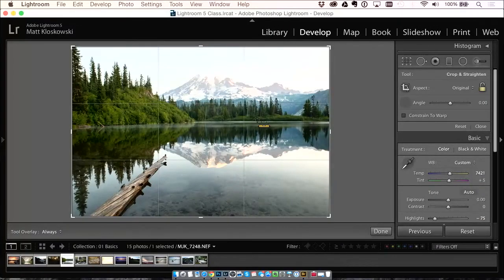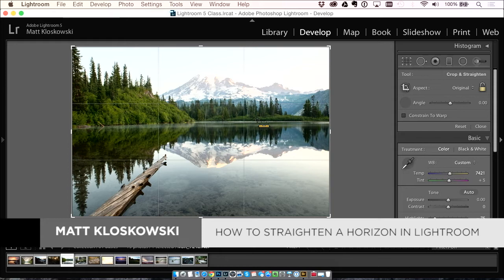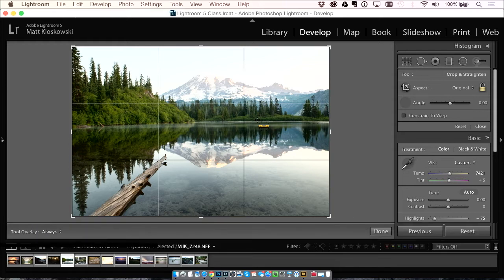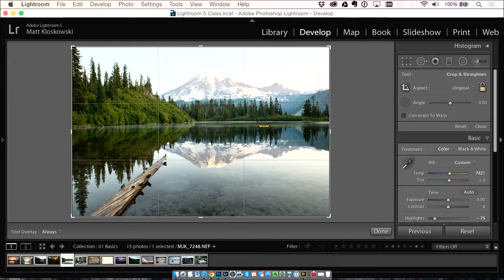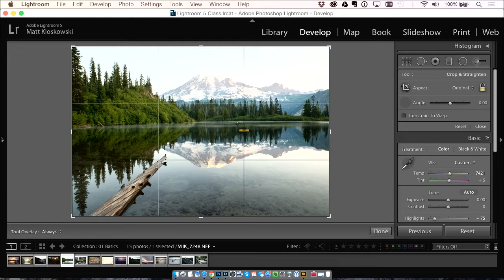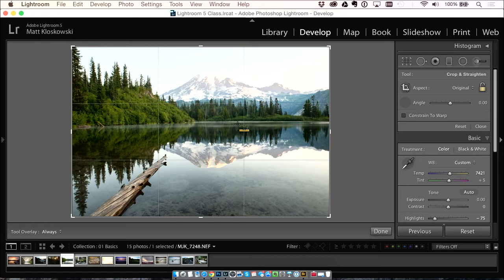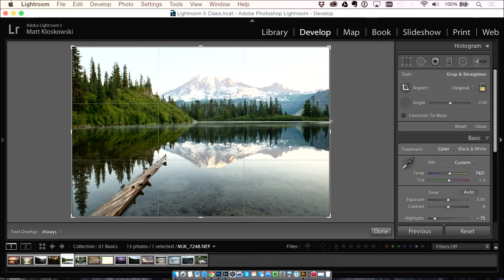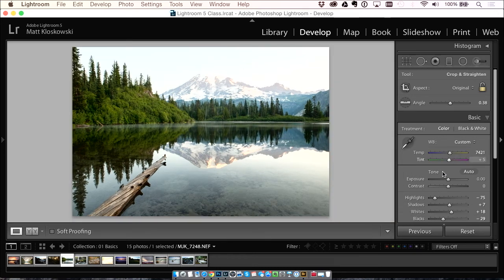Landscape Photography: Straighten the Horizon Line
Learn how to straighten the horizon line using Photoshop in your outdoor photography in this tutorial.

You can straighten the horizon lines in your landscape photography using these simple Photoshop tricks.